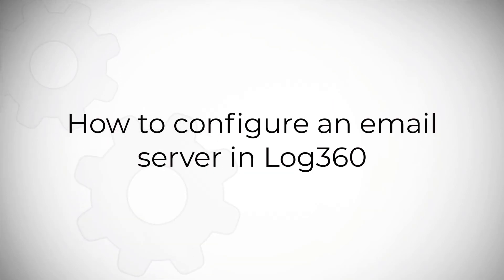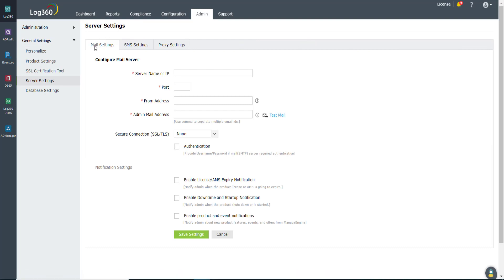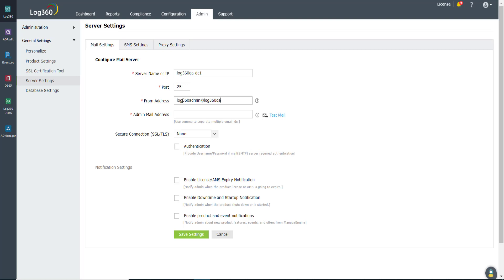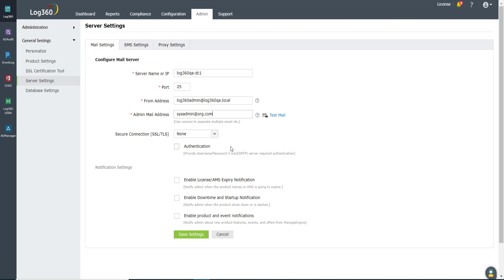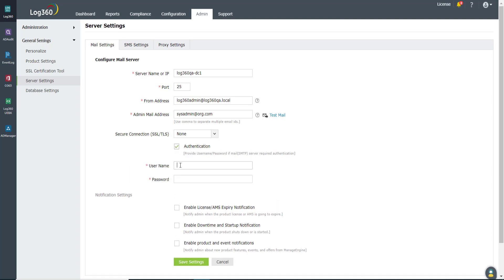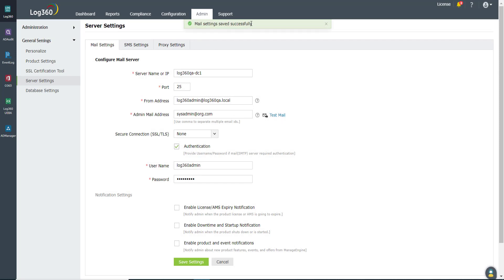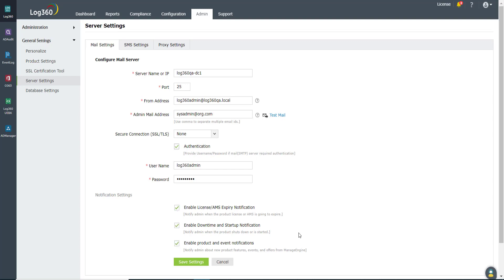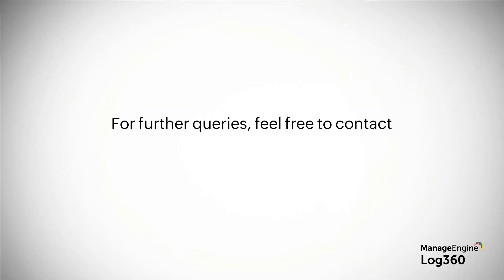How to configure mail server in Log360?